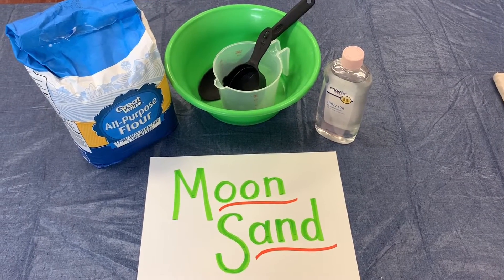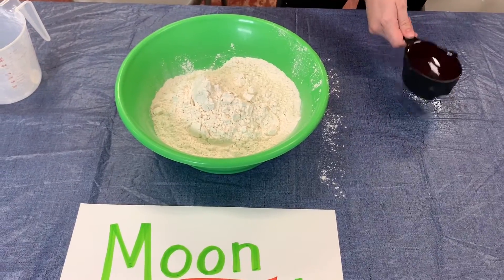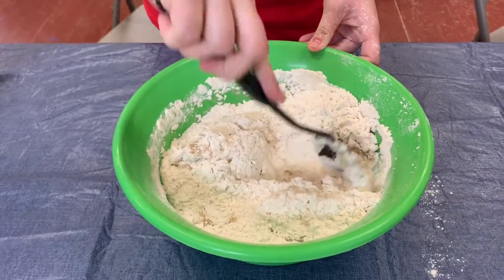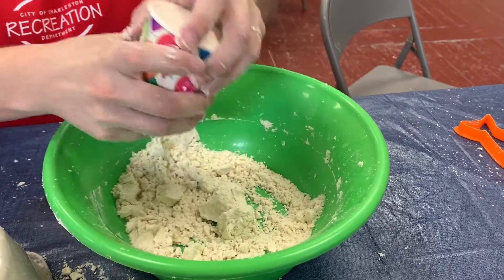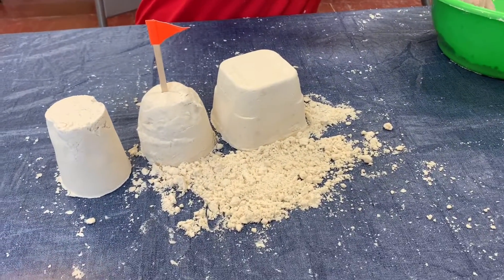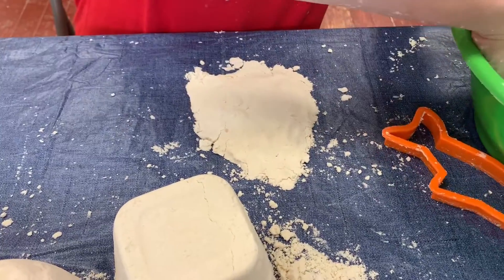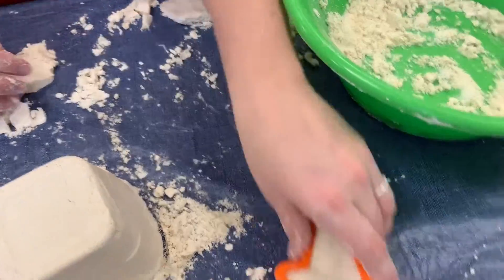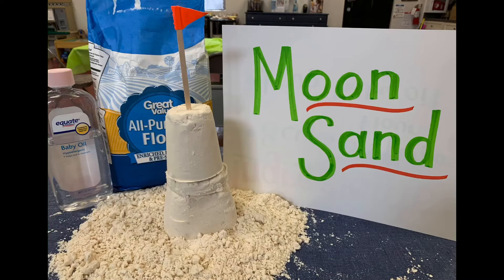Science with Sarah | Moon Sand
Have fun with moon sand and pretend you're at the beach with your family!